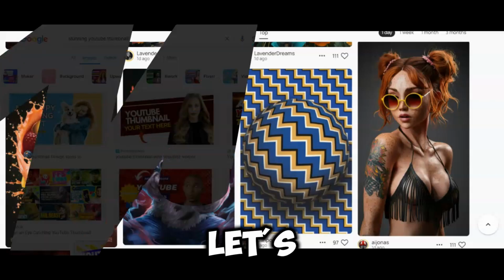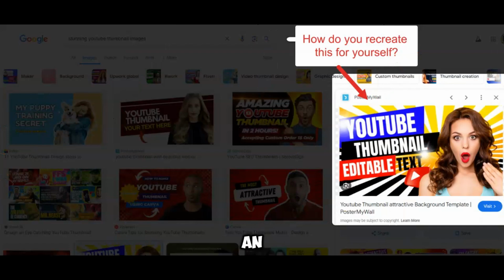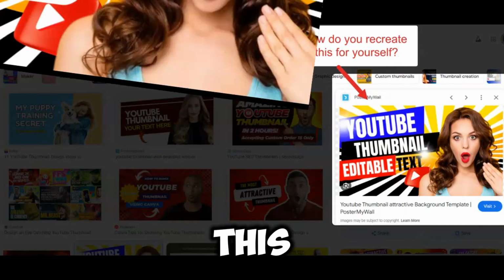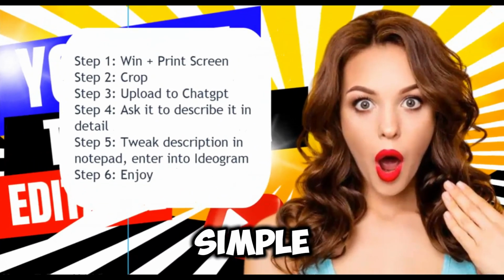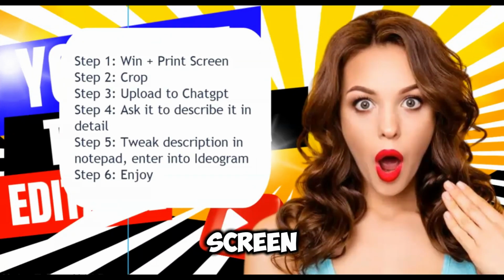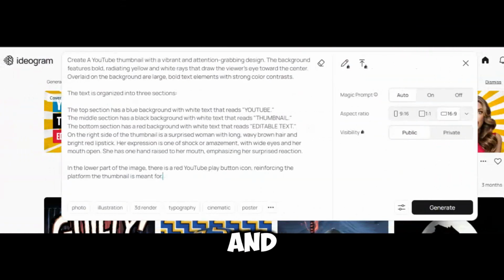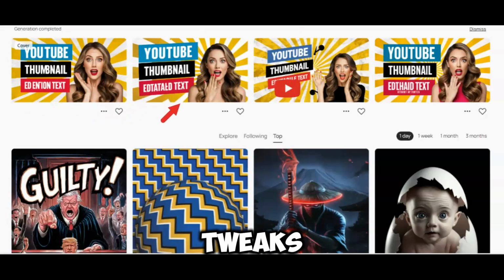How to Make a Stunning Custom Thumbnail on Youtube (Like Magic - FREE)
2 Minute Way to Create Killer Youtube & Social Media Thumbnails (Even if You're Clueless!)

Ever see those mind-blowing thumbnails online and wonder how they do it?    Wish you could create eye-catching graphics for your YouTube and social media, but have zero design skills?

Here's what you'll learn:

- The secret website with a treasure trove of FREE, professionally designed images.
- A sneaky trick to steal the exact "prompts" that create those incredible visuals.
- Ridiculously simple way for windows users to turn ANY image into a detailed description for AI magic. 🪄
- Step-by-step instructions to use a powerful AI tool to generate your own custom thumbnails based on those descriptions.
Plus, learn how to tweak and refine your prompts for even MORE creative control!

Click and watch now and say goodbye to thumbnail stress FOREVER!

(P.S. Want to know how to turn these killer thumbnails into profit?

Questions?

Drop'em in the comments.

🤐 Join the Facebook group:   / theparlaysociety

Wanna work more closely with me?